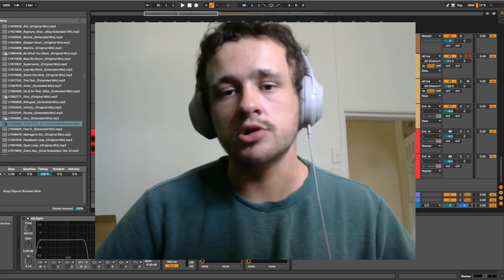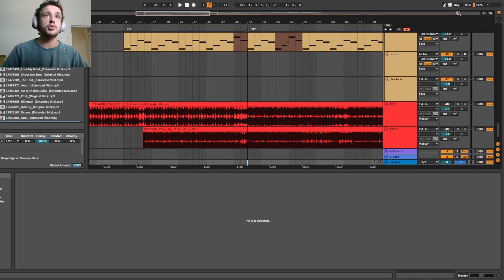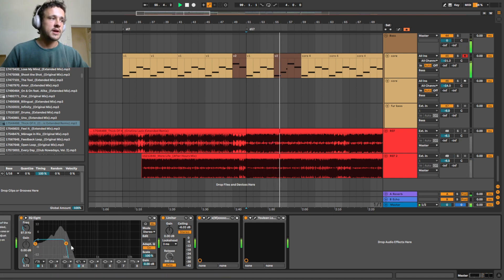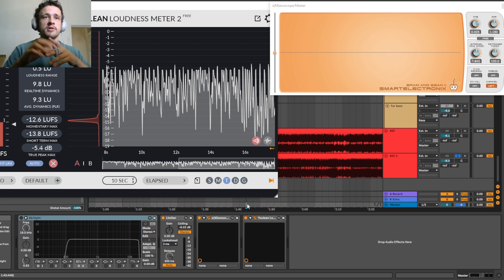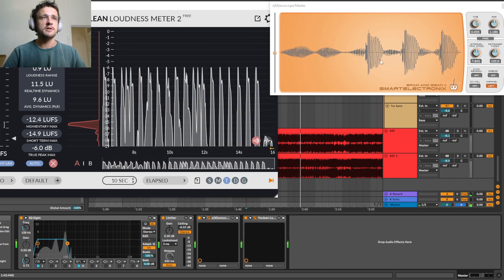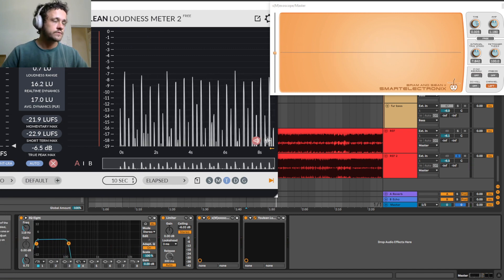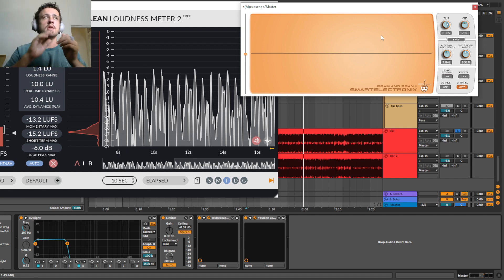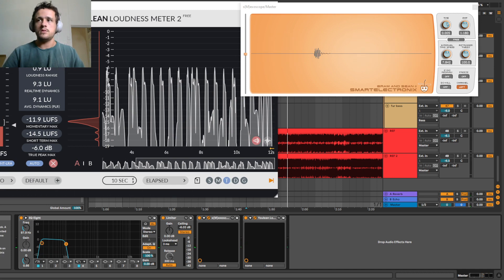how I make referencing super easy for myself (ableton intermediate referencing guide)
I hope you all enjoy this referencing guide